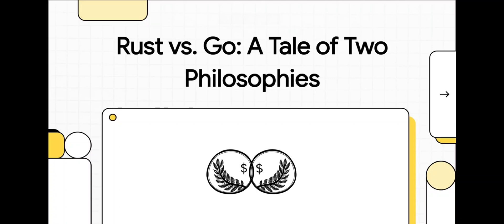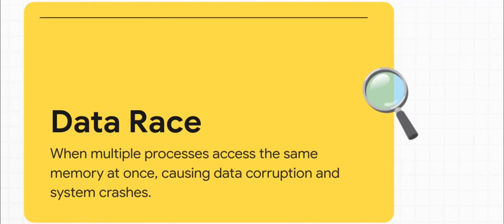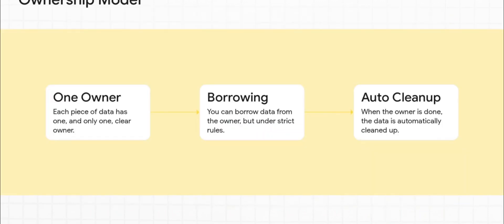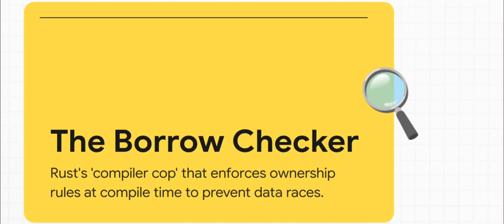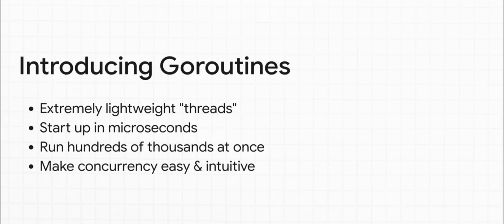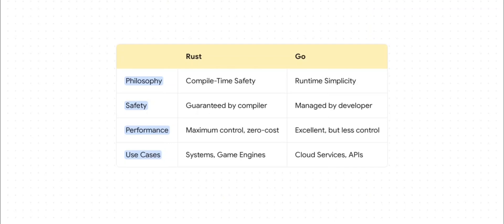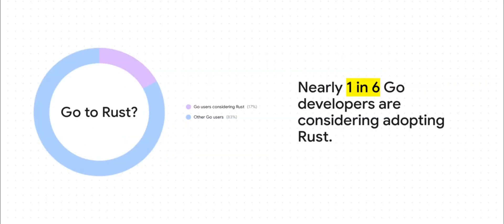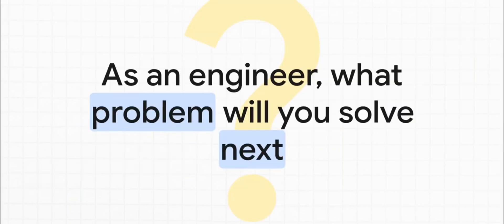Rust vs. Go: A Tale of Two Philosophies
Is Rust's legendary safety worth its steep learning curve? Is Go's simple approach to concurrency the future of cloud development? The "Rust vs. Go" debate is one of the most significant conversations in modern software engineering, but it's not about which language is "better." It's about a fundamental difference in philosophy.

In this deep dive, The Algorithm Alchemist demystifies the two languages that are reshaping our industry. We'll go beyond simple benchmarks and explore the core computer science principles that drive each language's design. Learn how Rust prevents entire classes of bugs at compile-time with its Ownership model, and how Go makes writing concurrent code intuitive with Goroutines and Channels.

This video isn't just a comparison; it's a guide to understanding the trade-offs that every developer must face when building reliable, high-performance software.

TIMESTAMPS:
00:00 - Intro: The Pain of Modern Concurrency
00:35 - The Villain: Understanding Data Races
01:11 - Philosophy #1: Rust, The Strict Guardian
01:44 - How Rust's Ownership Model Works
02:13 - The Legendary Borrow Checker Explained
02:50 - Philosophy #2: Go, The Pragmatic Orchestrator
03:21 - How Goroutines & Channels Make Concurrency Easy
03:59 - The Trade-Offs: Choosing Your Philosophy
04:12 - The Learning Curve: A Steep Mountain vs. a Gentle Hill
05:23 - Conclusion: The Right Tool for the Right Job